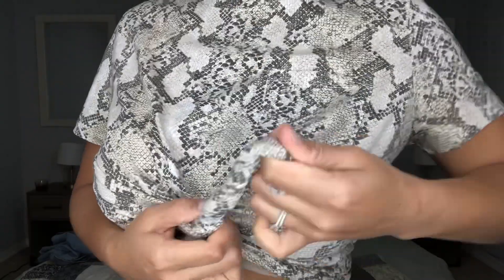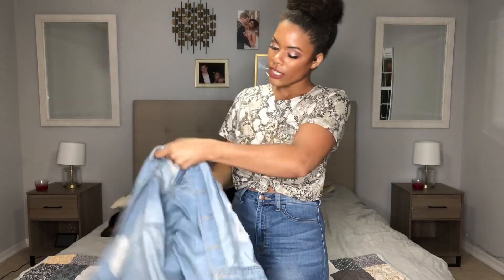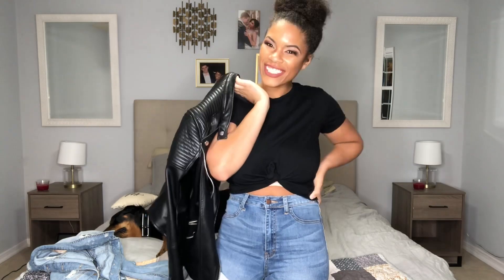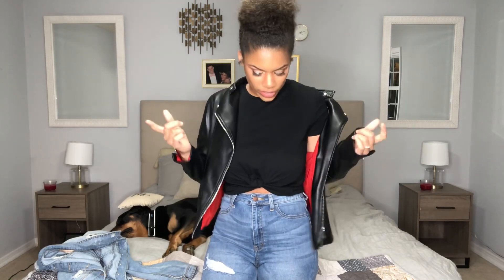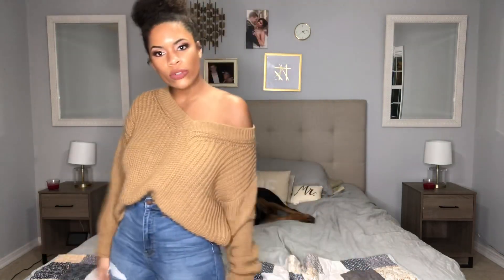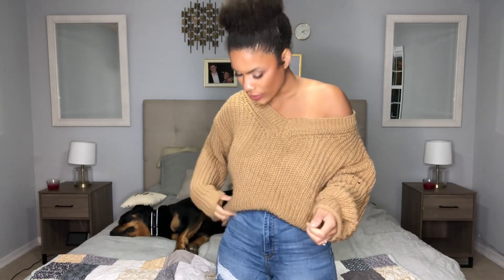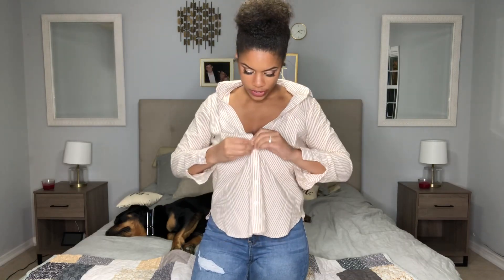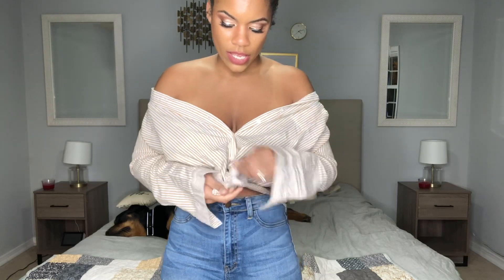WHAT TO WEAR WHEN YOU DON’T KNOW WHAT TO WEAR | SPRING OUTFITS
These outfits are so easy to create if you are trying to figure out what to wear when you don’t know what to wear or feel like you have nothing to wear! These spring outfits were created from items that almost everyone has in their closet and can help spark other ideas for future outfits as well!!

I have linked all of the items below!